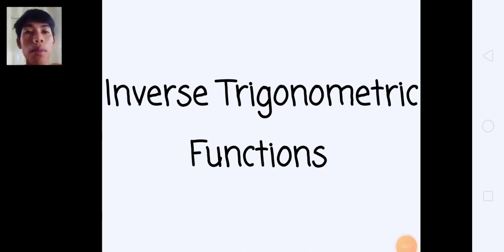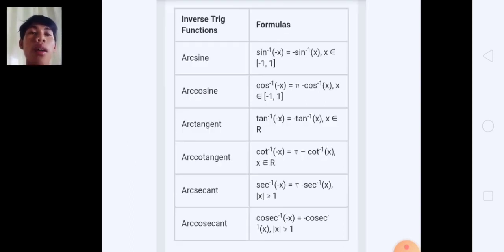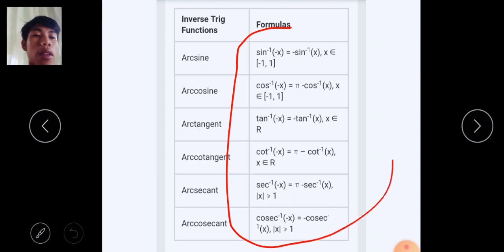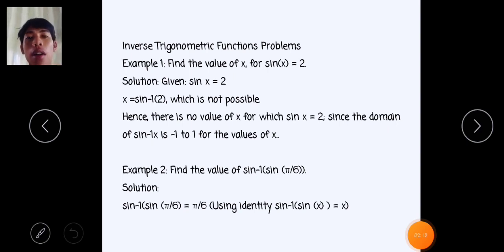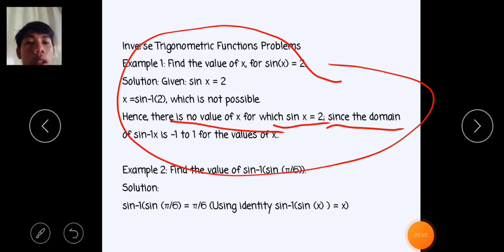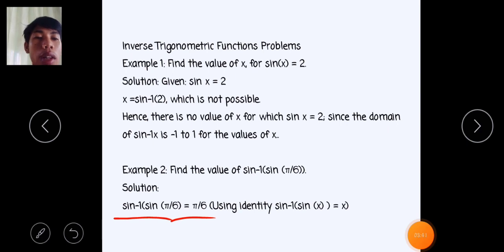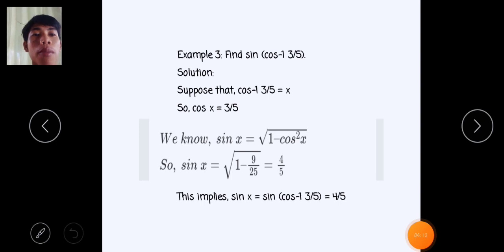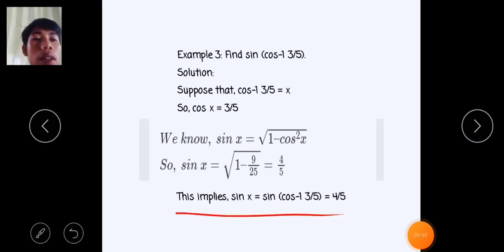Inverse Trigonometric Functions